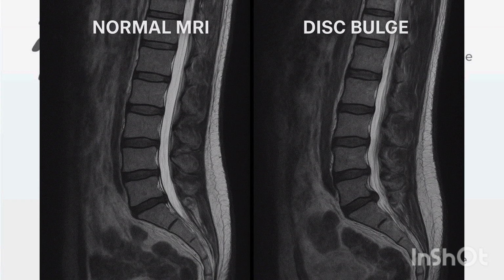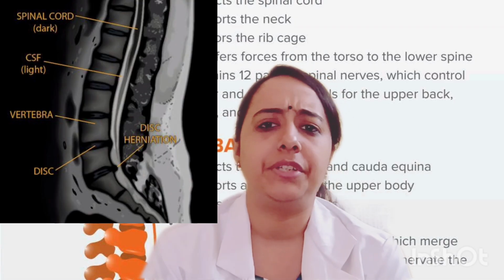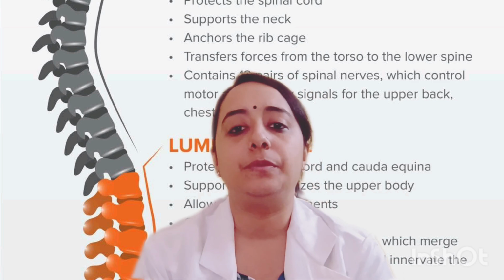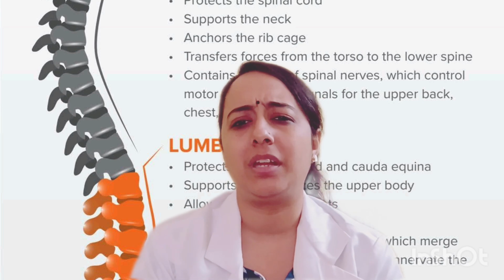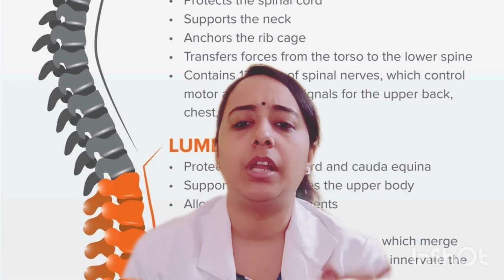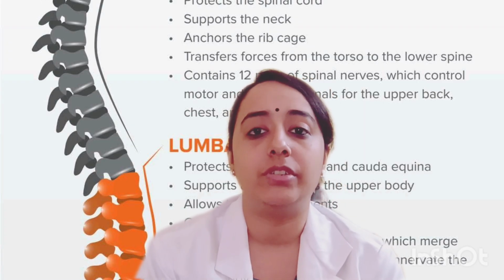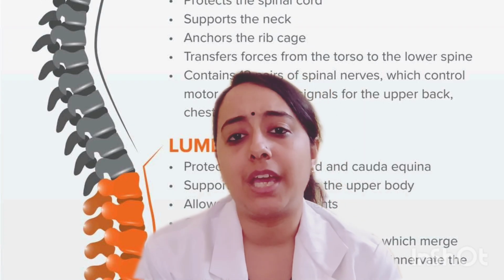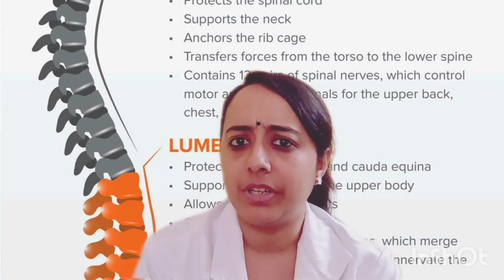HOW TO READ MRI??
MRI stands for Magnetic Resonance Imaging. It’s a medical scanning technique used to get detailed pictures of the inside of your body, especially soft tissues like the brain, spinal cord, muscles, and organs.

MRI uses a powerful magnetic field and radio waves (not X-rays).

The machine detects how atoms (mainly hydrogen in your body’s water and fat) respond to the magnetic field.

A computer then converts these signals into clear, layered images of your body.

MRI gives a very detailed view of:

Brain and spinal cord (for stroke, tumor, disc issues, etc.)

Joints (like knee, shoulder, or back problems)

Heart and blood vessels

Internal organs (liver, uterus, prostate, etc.)